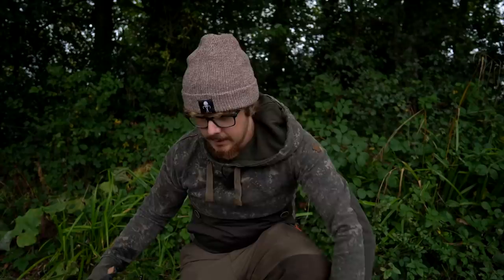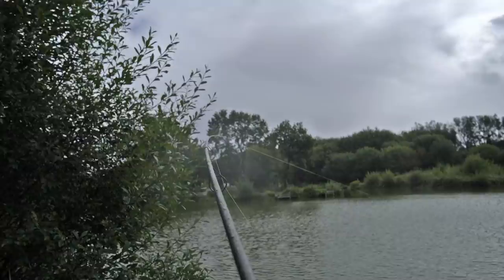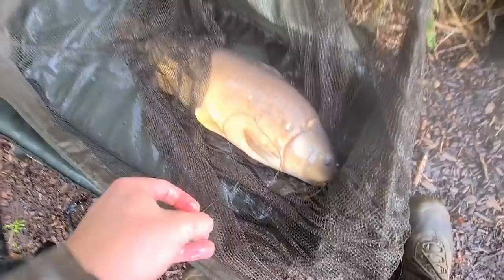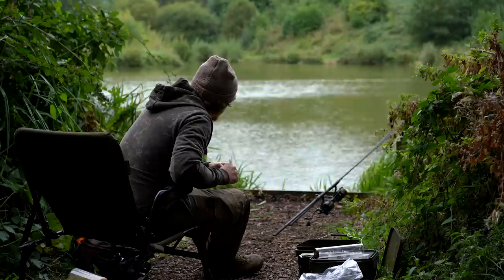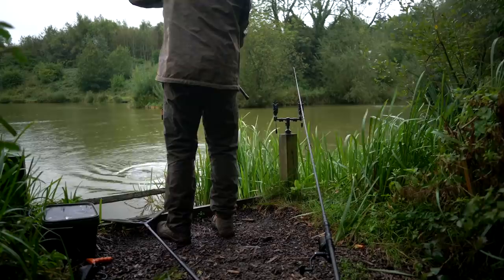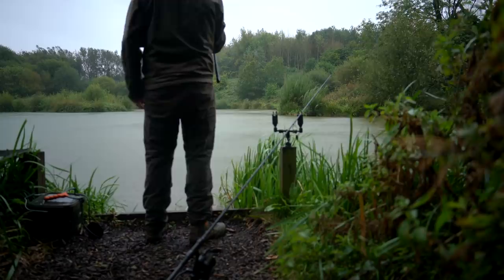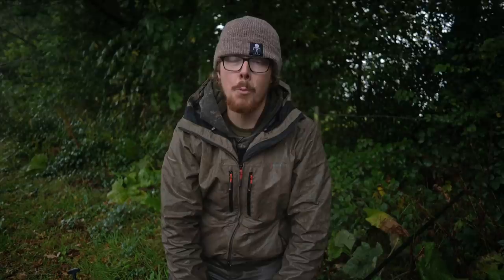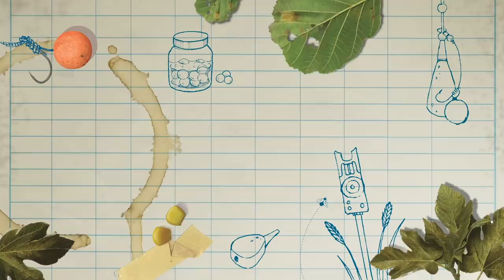Are Ready Tied Rigs Any Good? | This Bag-Up Session Would Suggest YES!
Ready-tied rigs: are they any good? Thankfully, they are no longer a dirty concept in the carp-fishing world, with quality across the board now a million miles away from the options available a decade or two ago, but there are still some versions that stand out. Nash Tackle's ready-tied rigs certainly look deliciously efficient, and with a while range of rigs to chose from, there's a rig there for everyone. In this carp-fishing video, CARPology's Joe Wooltorton puts them to test with a serious bang-up session!

OH! And don't forget, you've got a chance to win a mega bundle of Nash Ready-Tied Rigs! Keep watching for all the details.

𝗜𝗻 𝘁𝗵𝗶𝘀 𝘃𝗶𝗱𝗲𝗼:
0:00 Nash Ready Tied Rigs
1:50 Fish number 3!
4:52 6 fish on one rig!
5:26 Ready tied rigs
6:19 Who can benefit from them?
9:00 Quick bites!
11:08 Double bubble!
13:48 Blowback Rig